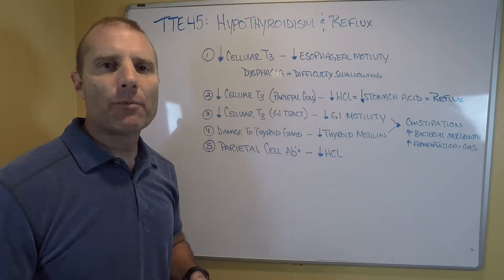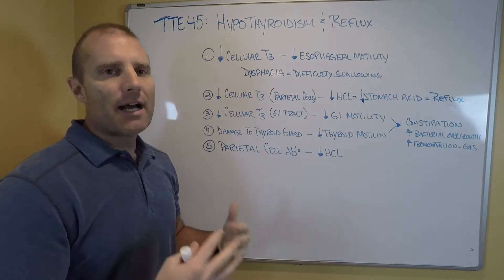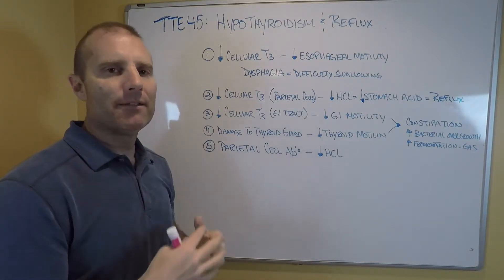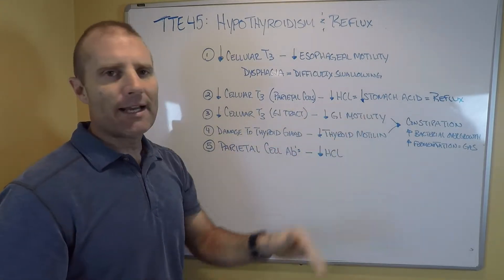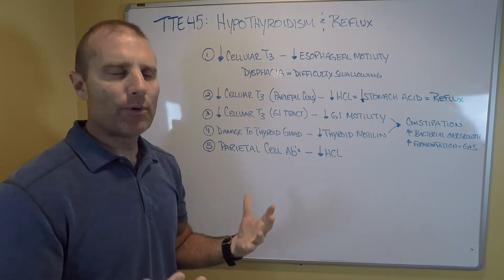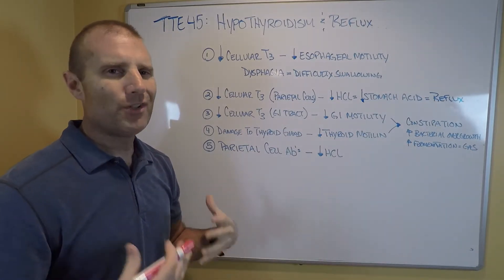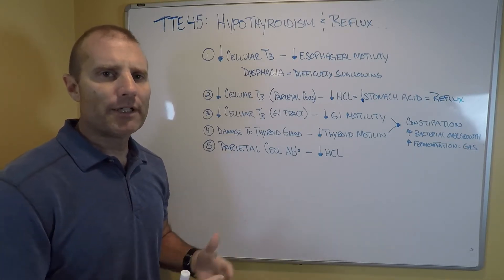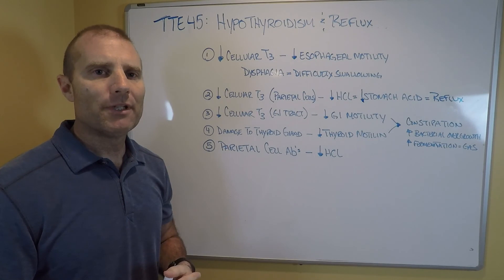TTE45 Hypothyroidism and Reflux